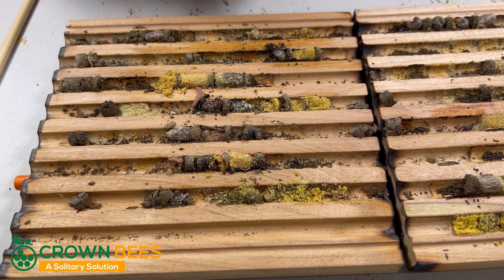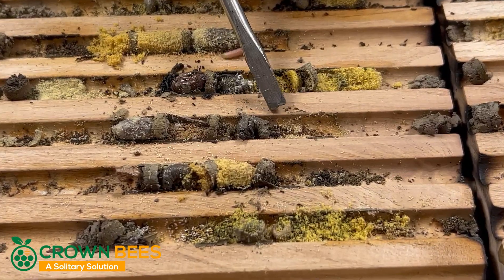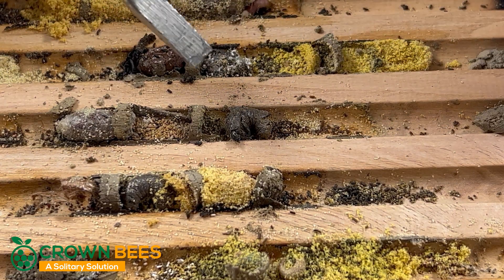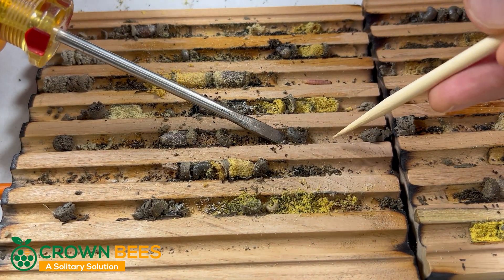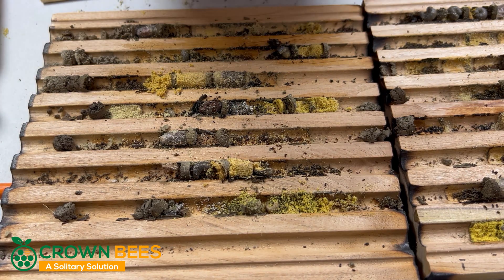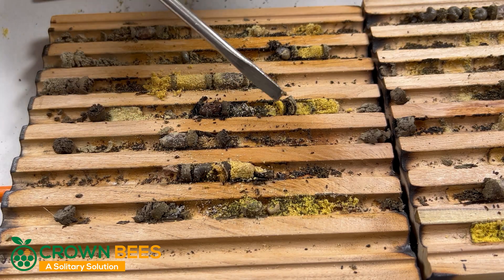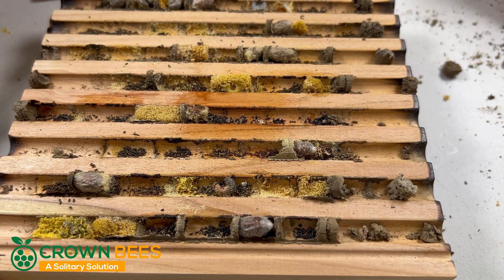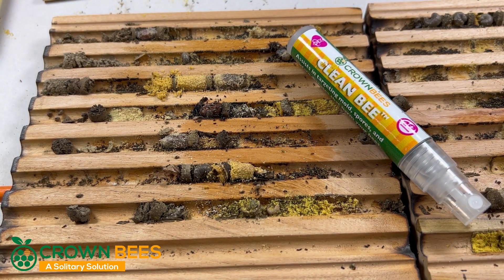What to do if you find Chalkbrood in Wood Trays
The most destructive disease of cavity-nesting bees is the fungal pathogen chalkbrood. Dead bee larvae will have a C-shaped, chalky, discolored appearance ranging from brown to grey, black, or white—depending on the stage of fungal development. Learn what to do if you find evidence of Chalkbrood when harvesting from wood trays.